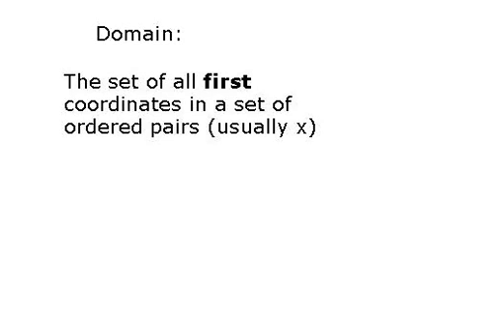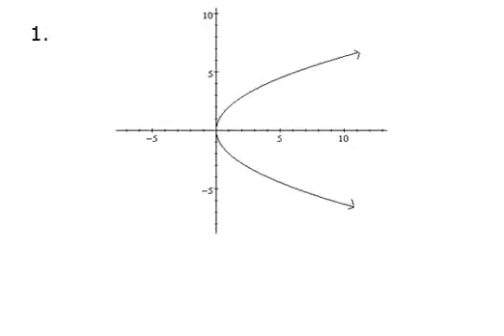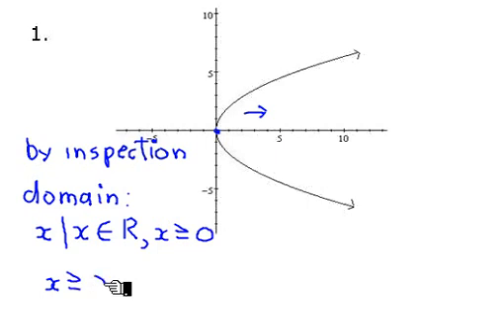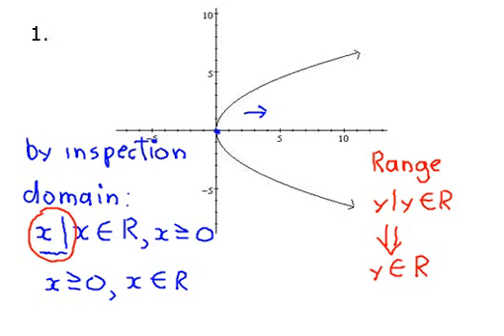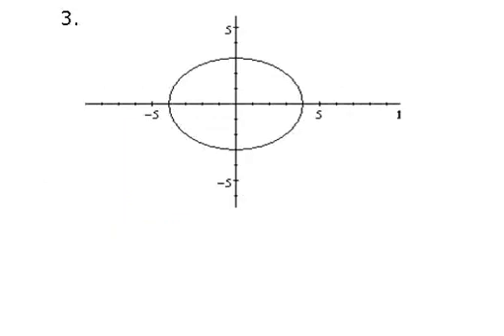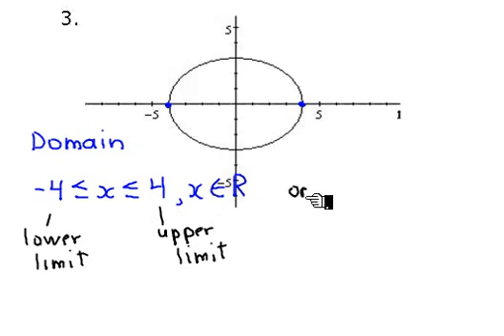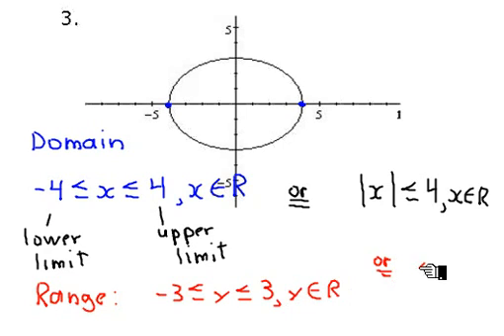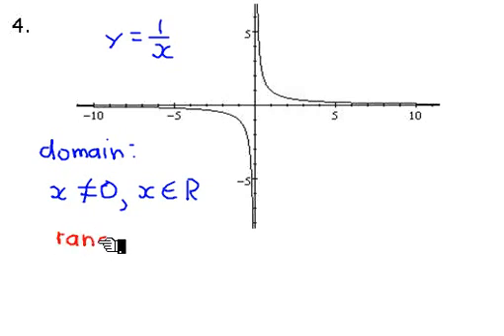Domain and Range Review I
Review of domain and range